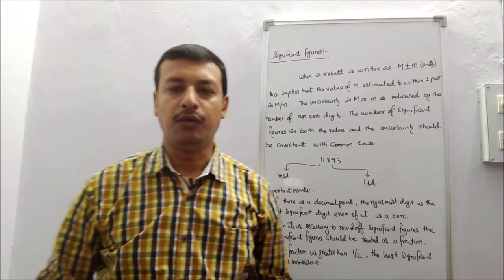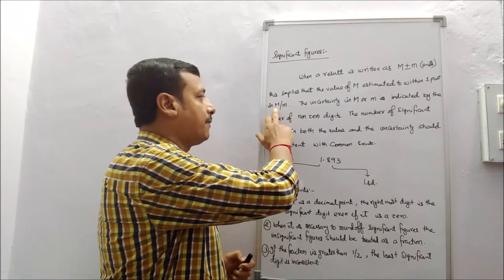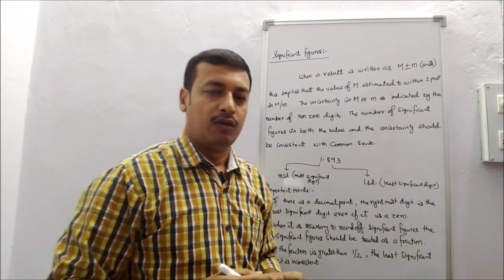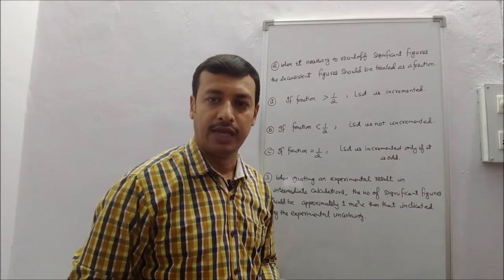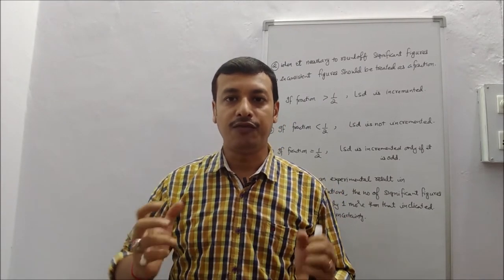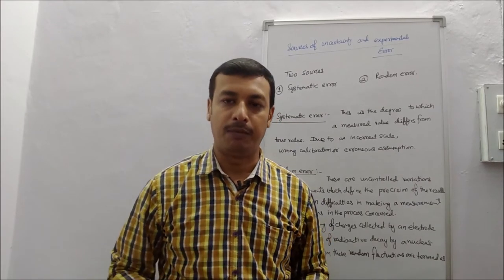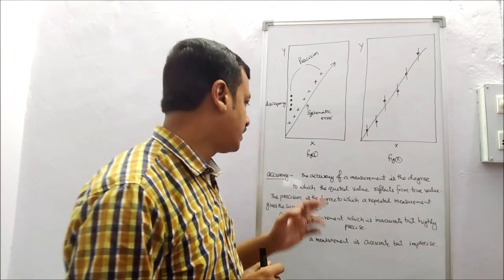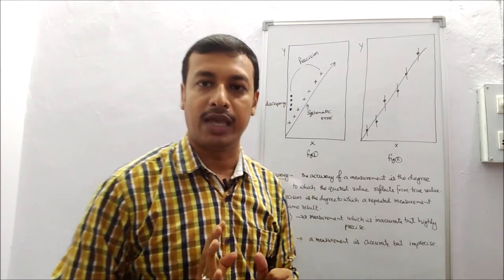Significant Figures & Sources of errors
Significant Figures & Sources of errors(Systematic error, Random error, accuracy , precision )